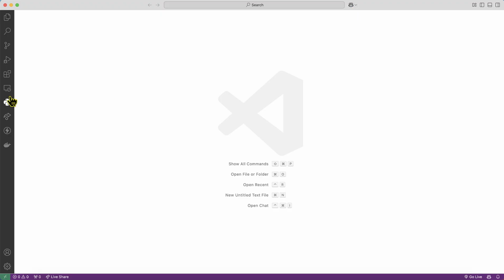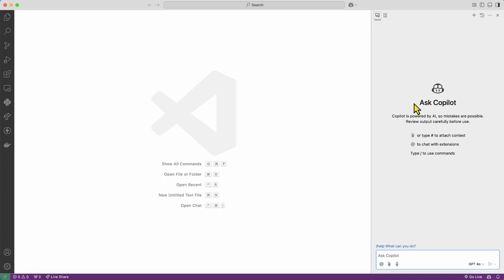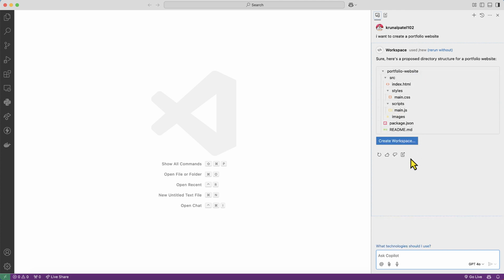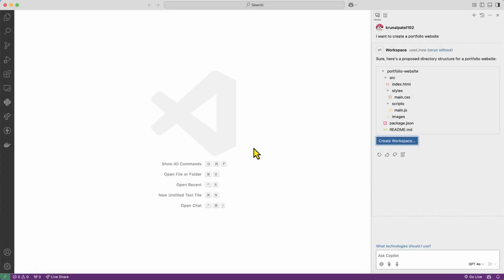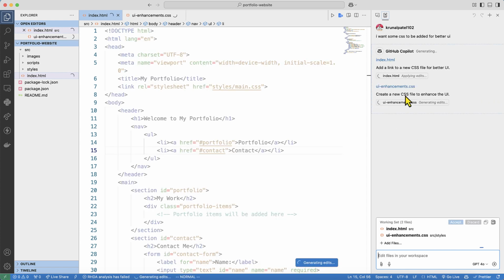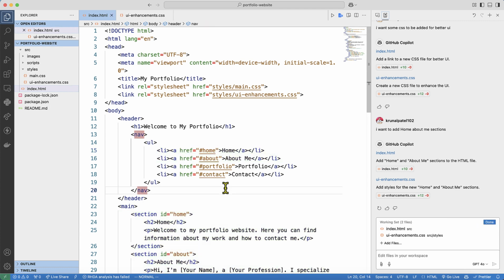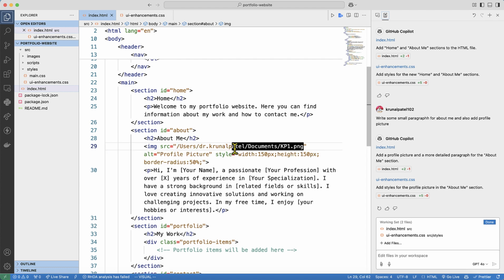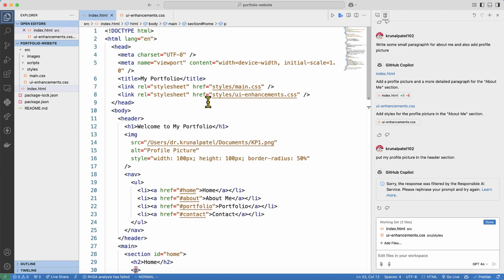GitHubCopilot: "Zero Coding? No Problem! GitHub Copilot Builds Your Dream App! 🚀"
"Want to build apps like a pro without writing a single line of code? In this video, I’ll show you how to harness the power of GitHub Copilot to create your dream projects effortlessly! 🚀 Whether you're a beginner or a seasoned developer, this step-by-step tutorial will guide you through using AI to simplify app development like never before.

Here’s what you’ll learn:
✅ How GitHub Copilot helps you write and understand code.
✅ Real-world examples of creating apps and features with AI assistance.
✅ Tips and tricks to make the most out of GitHub Copilot for your projects.

Don't miss the chance to see how AI is revolutionizing app development!